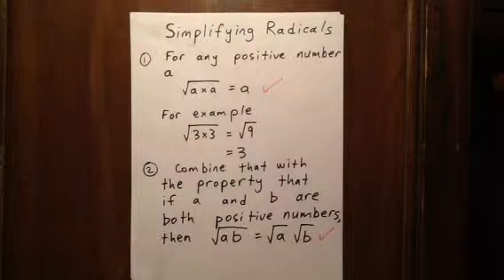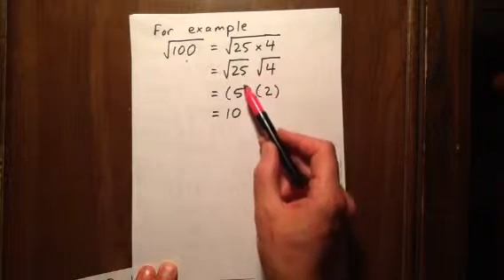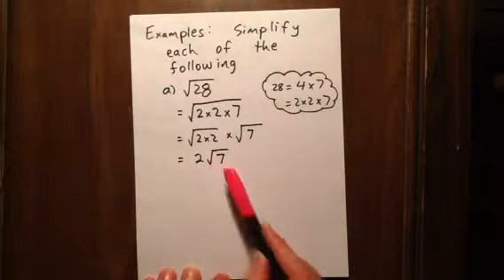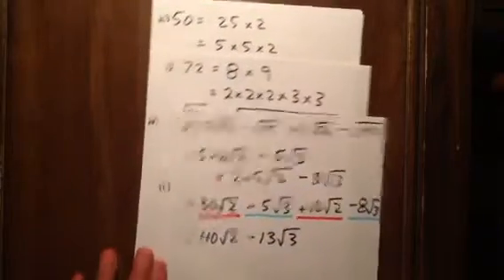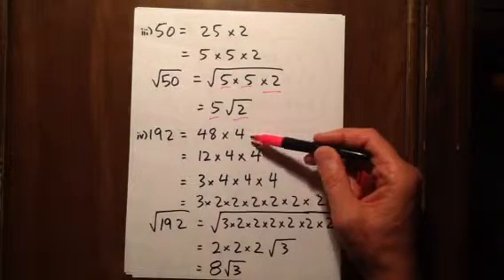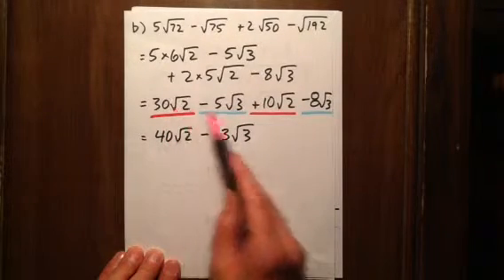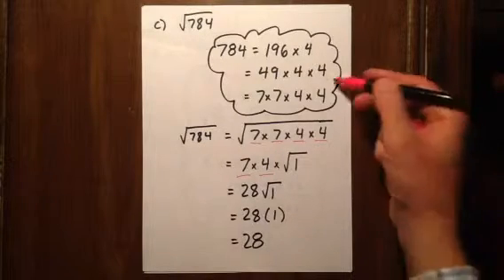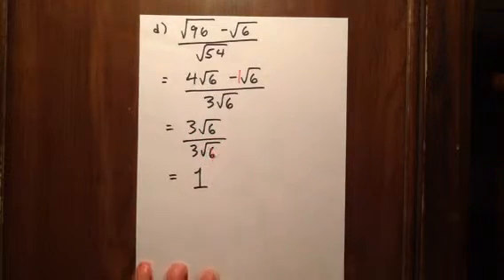10-20 simplifying radicals